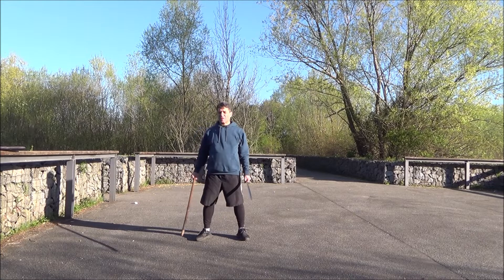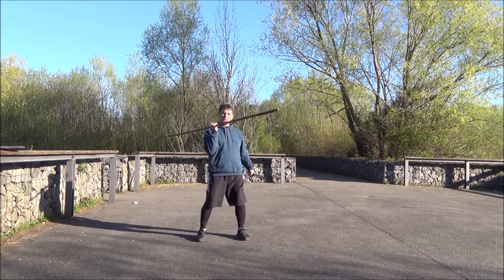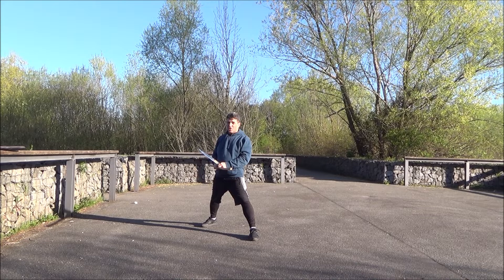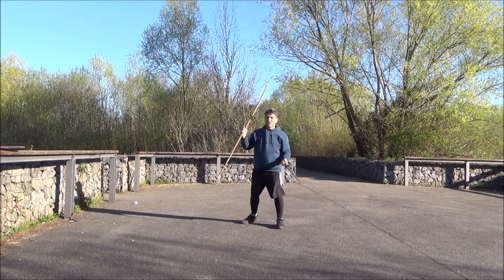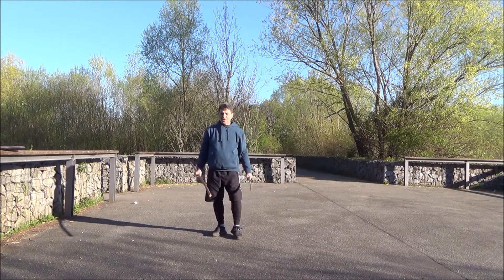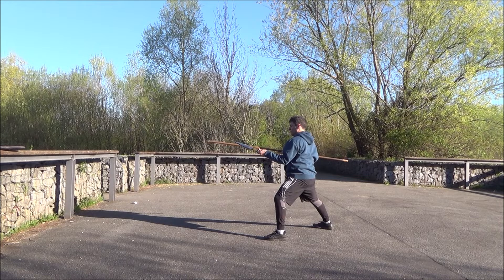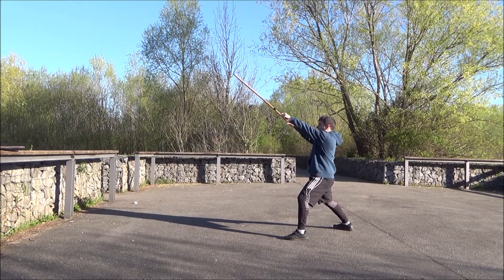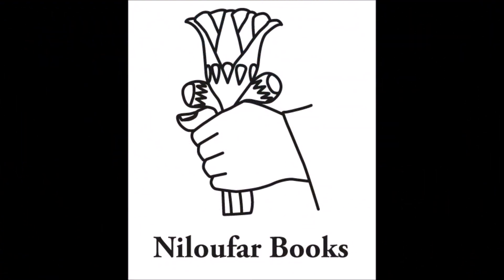Qame and neyze combos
The following video shows a combo with neyze and qame. This is one of the most challenging weapon combo.